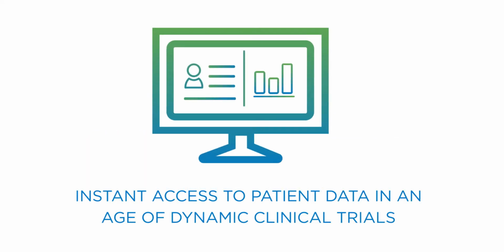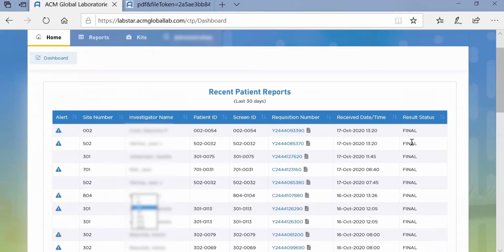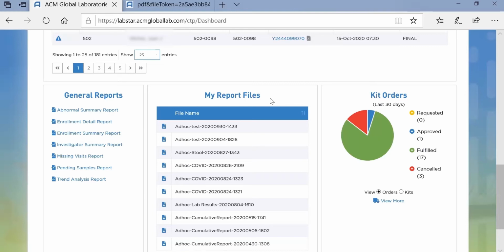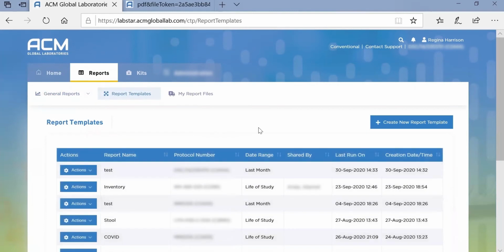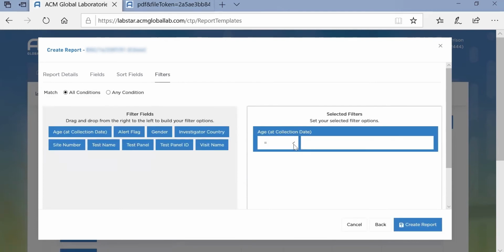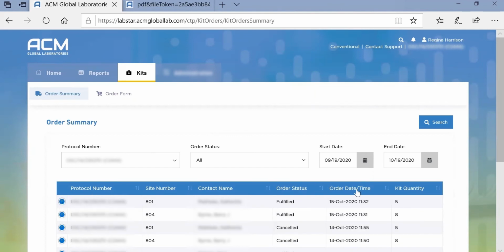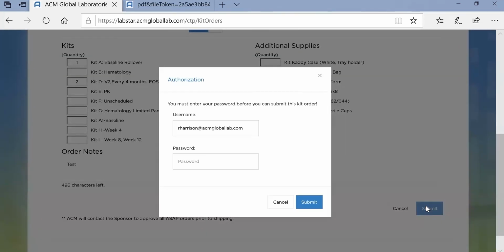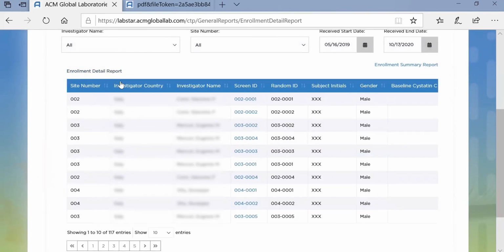ACM Global Laboratories Client Portal Demonstration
ACM Global Laboratories is committed to providing exceptional customer service throughout the clinical trials process, from inception to completion, and every step in between. As part of this commitment, ACM is proud to provide a user-friendly, interactive live data portal for each client to manage current protocols.

Compatible with Google Chrome, Internet Explorer (v. 11) and Mozilla Firefox, the informative and convenient Client Portal dashboard provides an overview of active studies, with access to 30 days of individualized client data and comprehensive reports with all historic data. The Client Portal also allows for the ability to order more study kits and track approvals, fulfillments and cancellations.